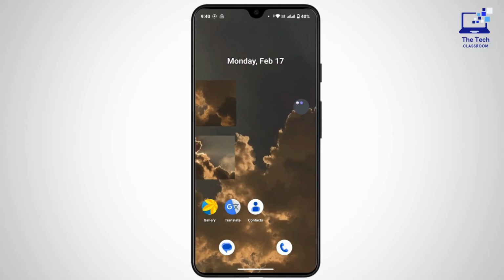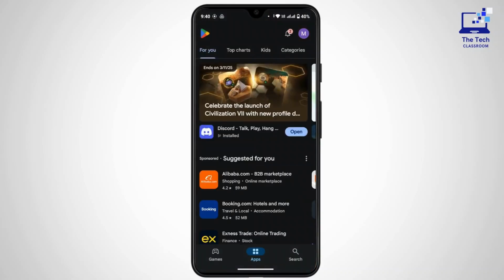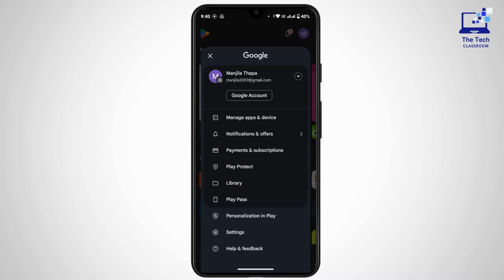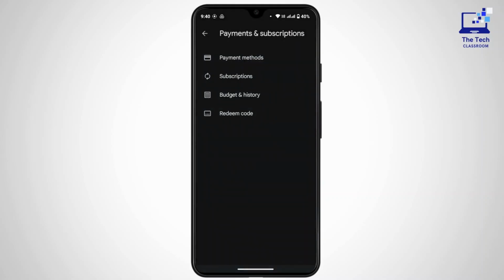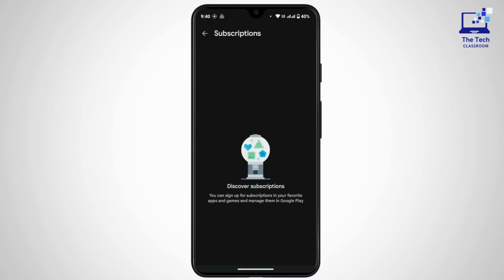How to Cancel NGL Pro Subscription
Learn how to cancel your NGL Pro subscription quickly and easily in this step‑by‑step tutorial! Kate walks you through the process using the Google Play Store on your mobile device. This comprehensive guide covers everything—from accessing your profile and payments to tapping “Cancel Subscription” and reviewing your billing cycle details. Avoid unwanted charges and manage your subscriptions hassle‑free.

cancel NGL Pro subscription on, how to cancel NGL Pro fast, NGL Pro cancellation guide tips, cancel subscription Google Play plan, mobile subscription cancel step guide!, NGL Pro tutorial vid, cancel NGL Pro app how, subscription cancel steps detail, subscription management tips 4 users, easy cancel subscription rapid, cancel digital service A, quick subscription cancel tutor!, in-app cancel subscription now, cancel NGL Pro account ok, subscription cancel how-to go, cancel recurring payment guide

Chapters
00:00:00 - Introduction
Kate introduces the video and explains the process to cancel your NGL Pro subscription.

00:00:10 - Open Google Play Store
Learn how to launch the Play Store on your mobile device.

00:00:20 - Access Profile & Payments
Tap your profile icon and select “Payments & Subscriptions.”

00:00:30 - View Subscriptions
Navigate to the Subscriptions section to see all active subscriptions.

00:00:40 - Select NGL Pro
Locate your NGL Pro subscription from the list.

00:00:50 - Cancel Subscription
Tap “Cancel Subscription” and follow the on‑screen prompts.

00:01:00 - Confirmation & Billing Cycle
Review the cancellation confirmation and note your billing cycle’s end.

00:01:10 - Conclusion